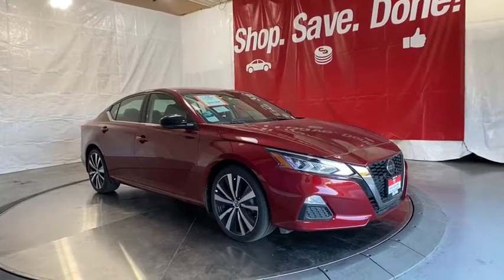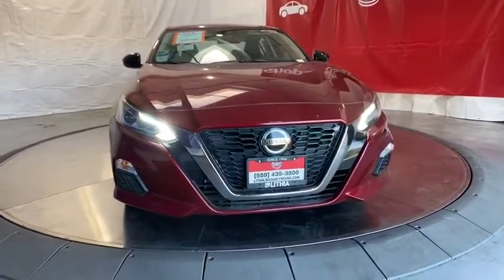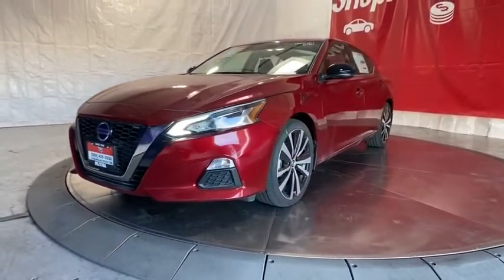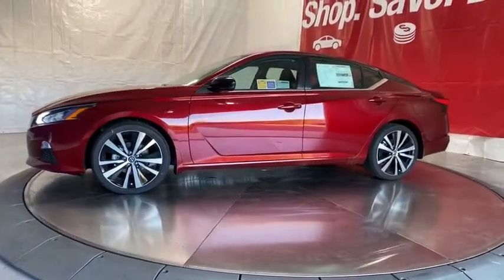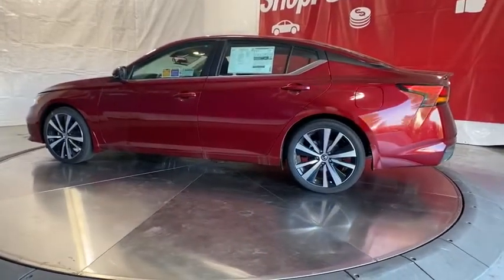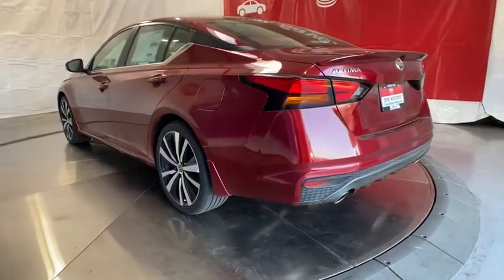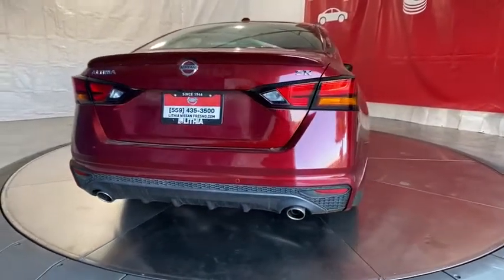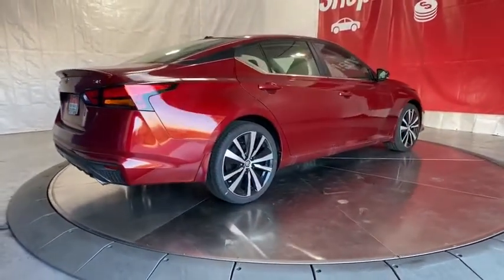2020 Nissan Altima Fresno, Bakersfield, Modesto, Stockton, Central California LC120950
SCARLET EMBER T New 2020 Nissan Altima available in Fresno, California at Lithia Nissan of Fresno. Servicing the Bakersfield, Modesto, Stockton, Central California area.
2020 Nissan Altima 2.5 SR Sedan - Stock#: LC120950 - VIN#: 1N4BL4CV3LC120950

Heated Leather Seats, Sunroof, Smart Device Integration, Blind Spot Monitor, Remote Engine Start, Alloy Wheels, [R10] REAR SPOILER, Bluetooth. 2.5 SR trim, SCARLET EMBER T exterior and Sport interior. EPA 37 MPG Hwy/27 MPG City! CLICK ME! KEY FEATURES INCLUDE: Leather Seats, Back-Up Camera, Satellite Radio, iPod/MP3 Input, Bluetooth, Aluminum Wheels, Remote Engine Start, Smart Device Integration, Blind Spot Monitor, Heated Leather Seats. MP3 Player, Keyless Entry, Remote Trunk Release, Child Safety Locks, Steering Wheel Controls. OPTION PACKAGES: PREMIUM PACKAGE Heated Front Seats, 2-way driver power lumbar, Single Panel Moonroof, Heated Outside Mirrors, LED turn signal indicators, REAR SPOILER. Nissan 2.5 SR with SCARLET EMBER T exterior and Sport interior features a 4 Cylinder Engine with 188 HP at 6000 RPM*. EXPERTS RAVE: Great Gas Mileage: 37 MPG Hwy. OUR OFFERINGS: Lithia Nissan of Fresno sells new and used Nissan cars, Nissan trucks & Nissan SUVs in Fresno, CA. We have a strong and committed sales staff with many years of experience satisfying our customers' needs. Feel free to browse our inventory online, request more information about vehicles, set up a test drive or inquire about financing! Horsepower calculations based on trim engine configuration. Fuel economy calculations based on original manufacturer data for trim engine configuration. Please confirm the accuracy of the included equipment by calling us prior to purchase.